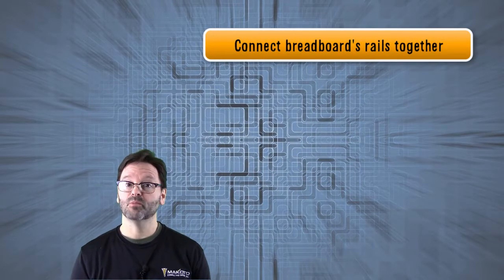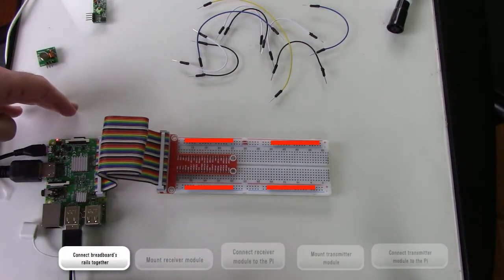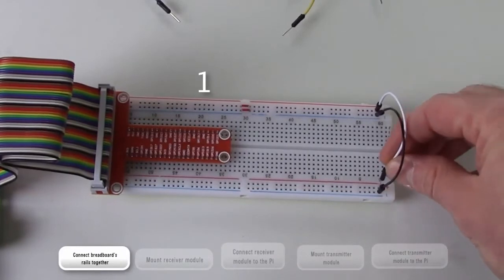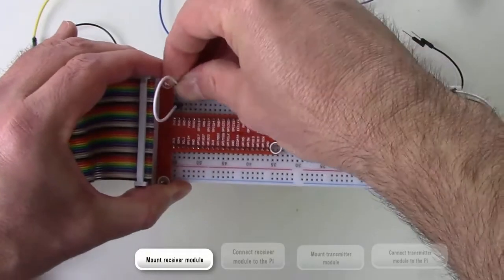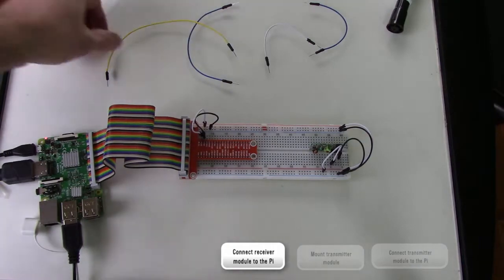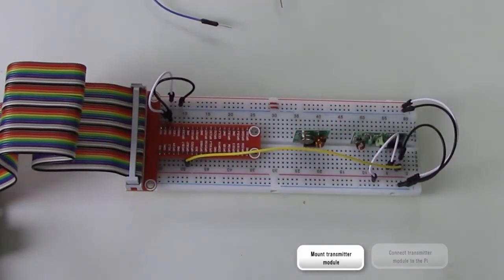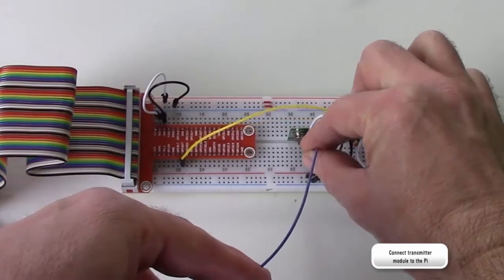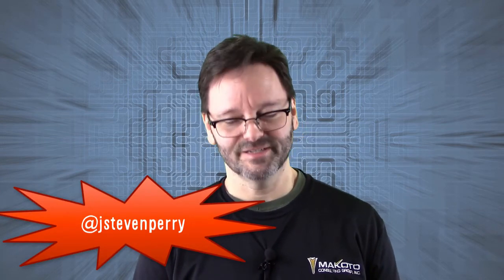Home Automation Tutorial: Setup Your 433MHz Hardware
Get the Developer Webcast Calendar newsletter to learn about new
videos and upcoming webcasts from IBM Developer.

In this video Steve Perry shows you how to connect 433MHz receiver and transmitter modules to your Raspberry Pi using an expansion board.

Here's what you'll see:

* Mount the receiver module on the breadboard
* Connect the receiver module to the Pi
* Mount the transmitter module on the breadboard
* Connect the transmitter module to the Pi

This video accompanies Part 1 of Steve's IoT Home Automation tutorial series, available at IBM developerWorks.